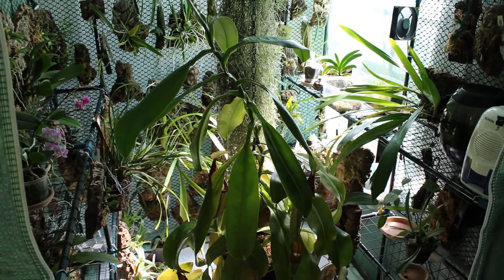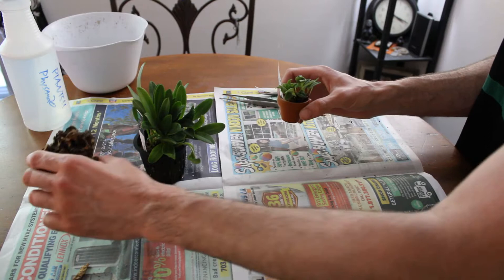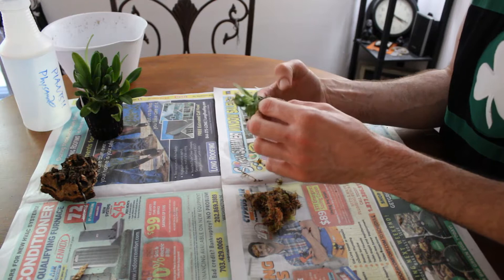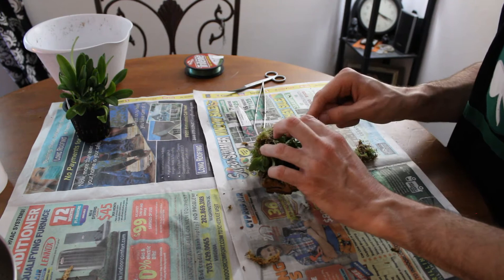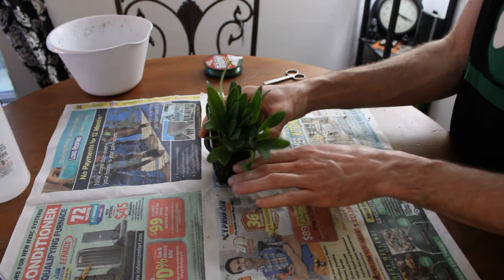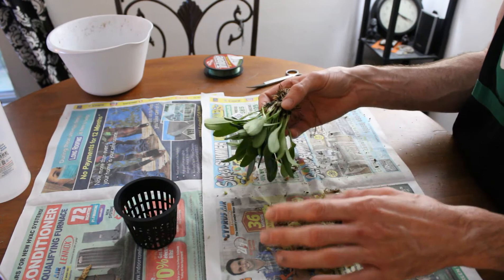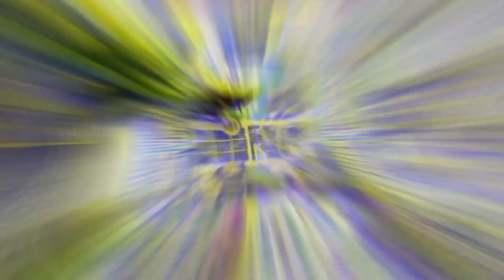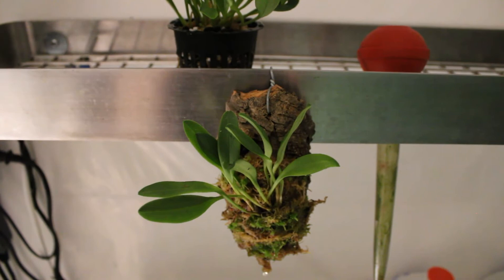Masdevallia orchid repot/mounting and attempted K9 upstaging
Hello and welcome to Cloudforest Vibes!  This video is a continuation of my repotting session from last week.  I had to get my new Masdevallias out of their pots and into a more suitable media for my environment.